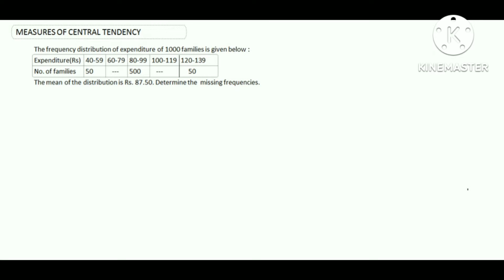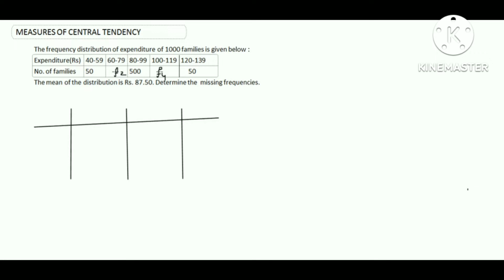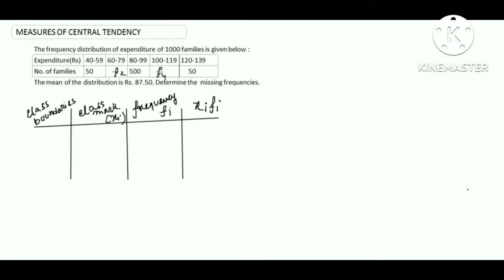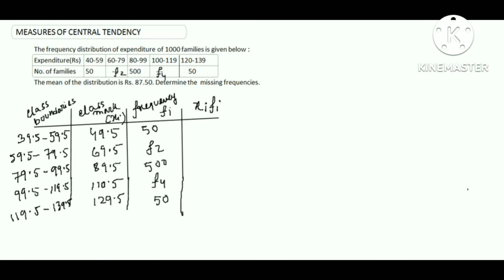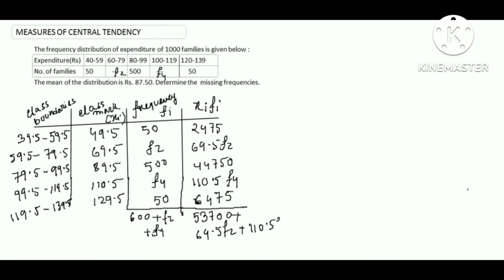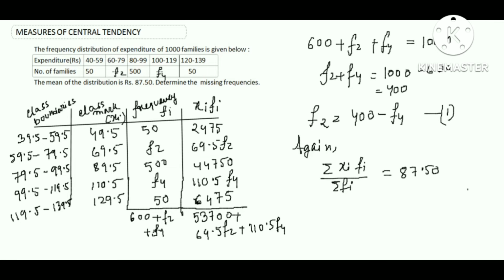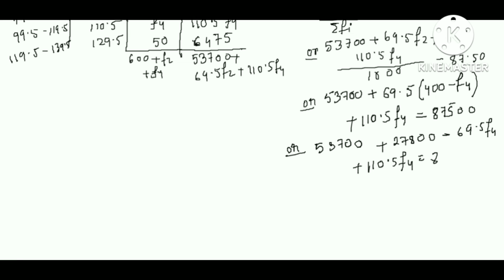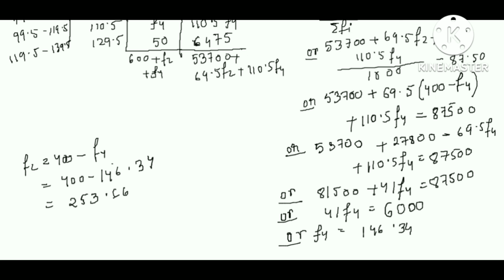How to find missing frequencies||Giri Banerjee||class xi